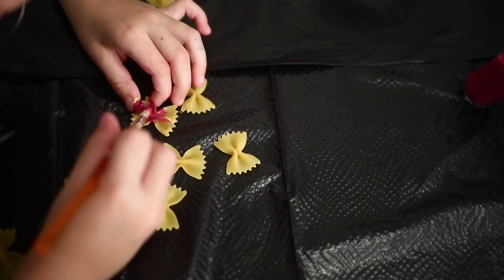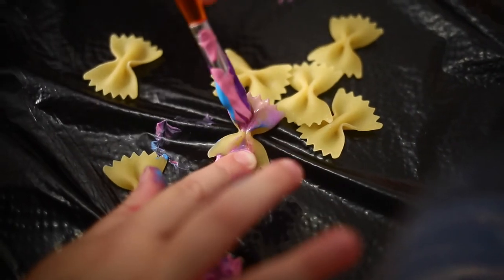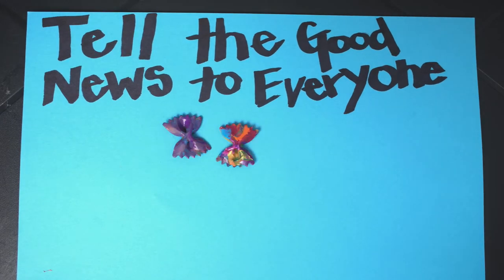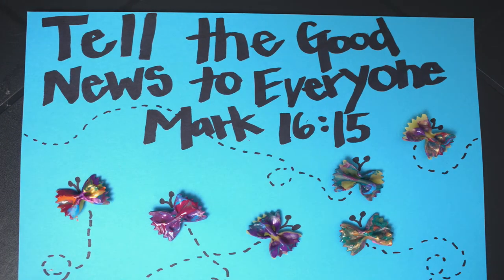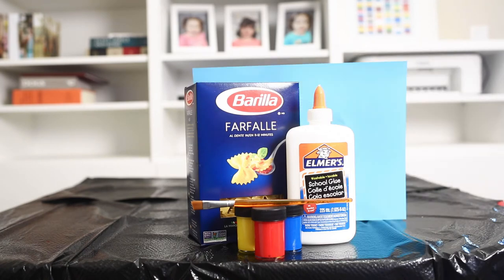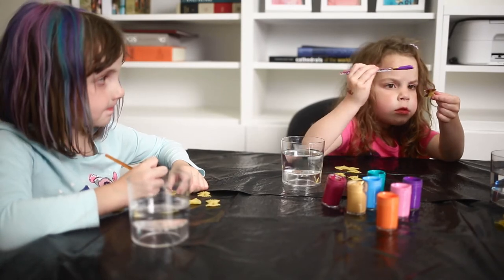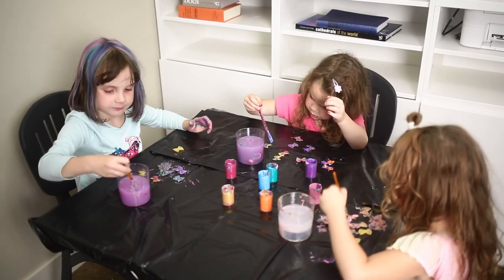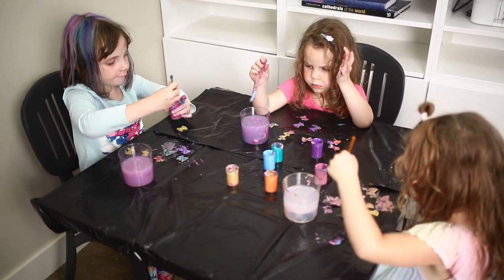Butterfly Pasta Craft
Join Ms Ashley and her girls as they make a butterfly pasta craft!